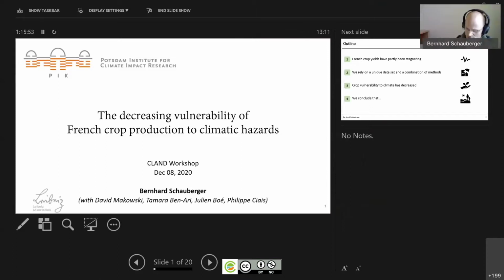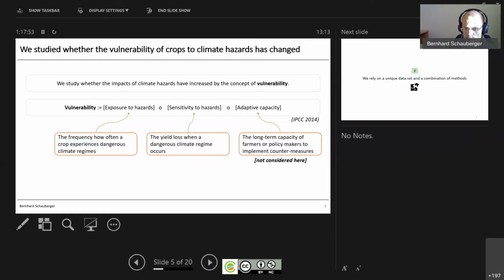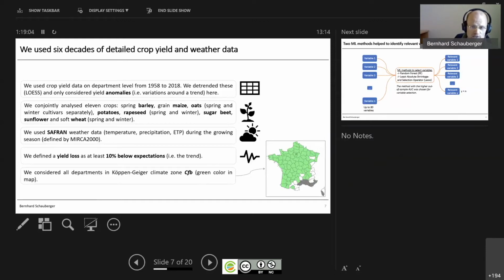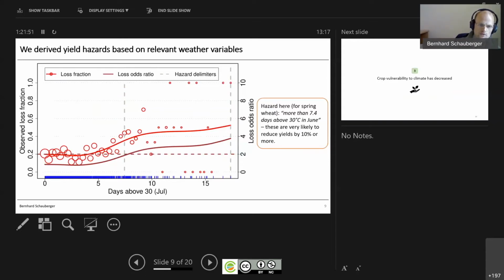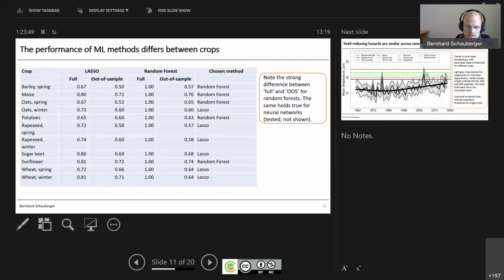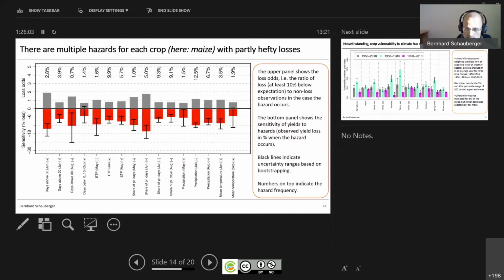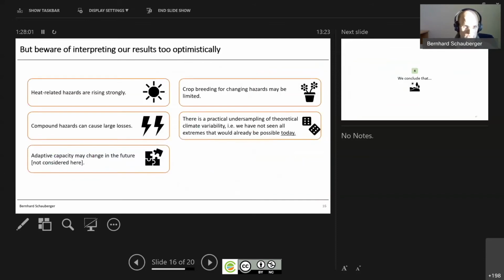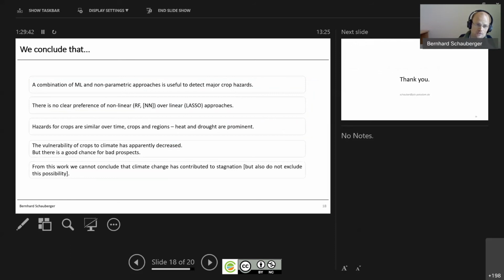The decreasing vulnerability of French crop production to climatic hazards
"The decreasing vulnerability of French crop production to climatic hazards" by Bernhard SCHAUBERGER

Please note that this recording is protected by a CC-BY-SA license.
This means you may not use the material for commercial purposes and must give appropriate credit.